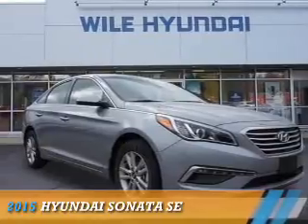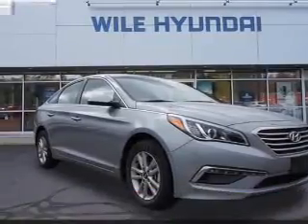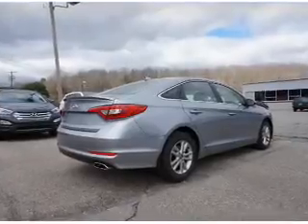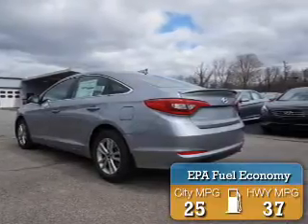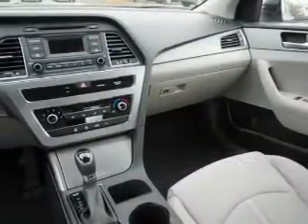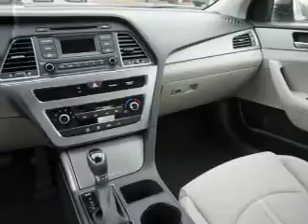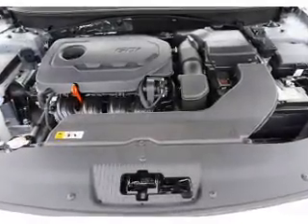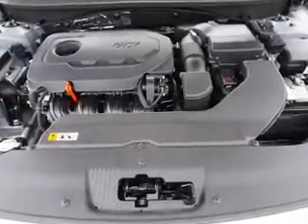2015 Hyundai Sonata H5585 - Columbia CT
Year: 2015
Make: Hyundai
Model: Sonata
Trim: SE
Engine: 2.4 liter 4 cylinder FWD
Transmission: Automatic
Color: Gray
Mileage: 0
Address:
VIN:5NPE24AFXFH196499